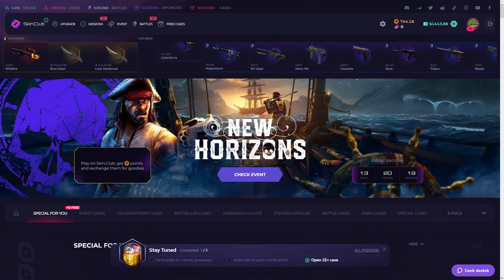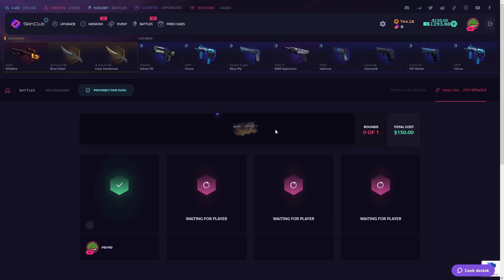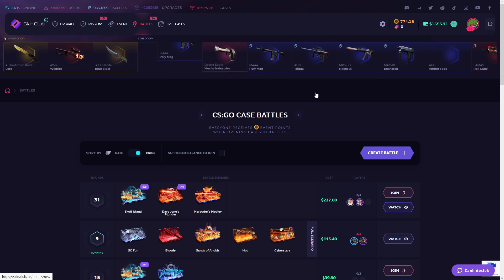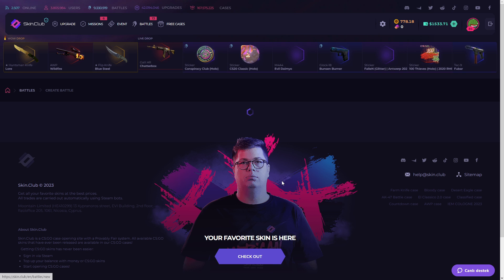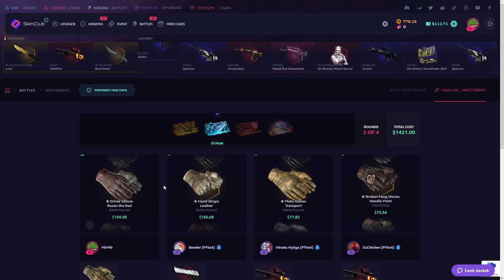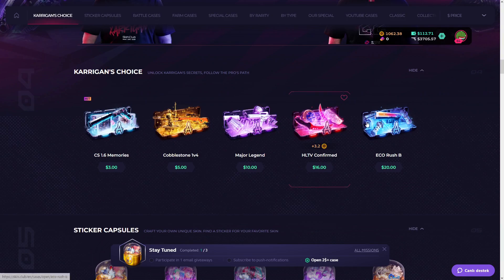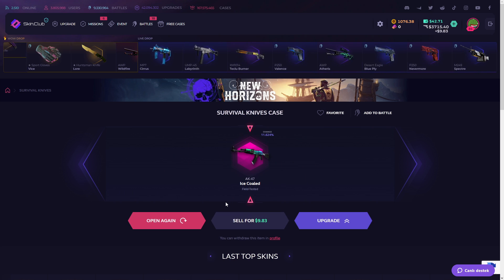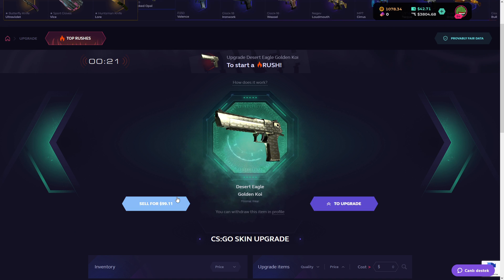SKINCLUB I WON $4000 WITH THAT CASE BATTLE TACTIC! Skinclub Promo Code 2023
🔥skinclub skin club skin.club skinclub promo code codes skin club promosyon kodu skinclub kasa açma skinclub case skinclub giveaway